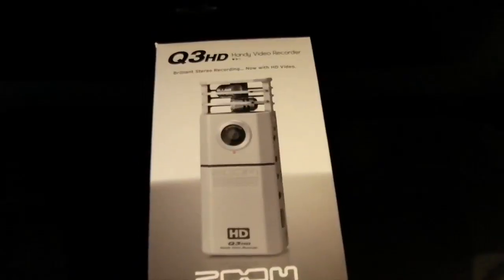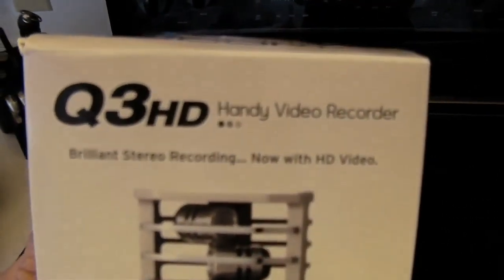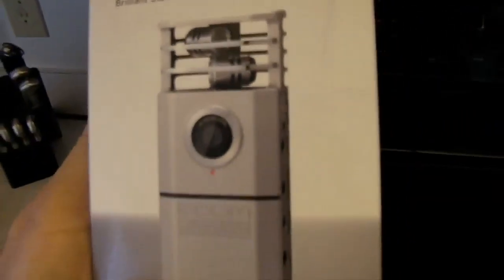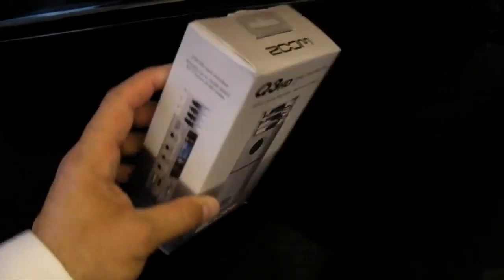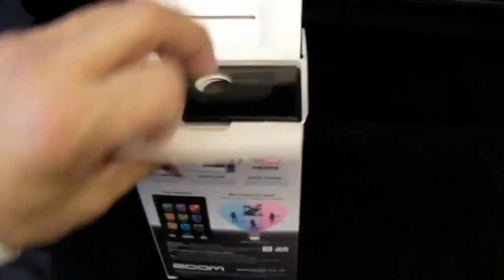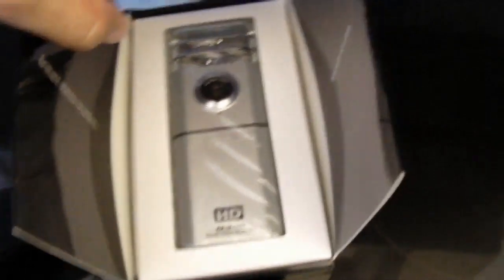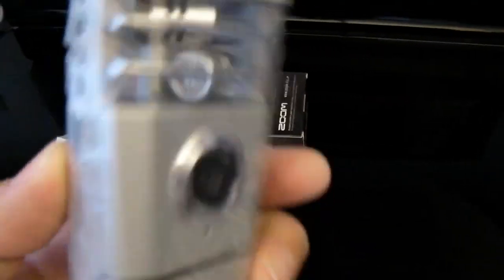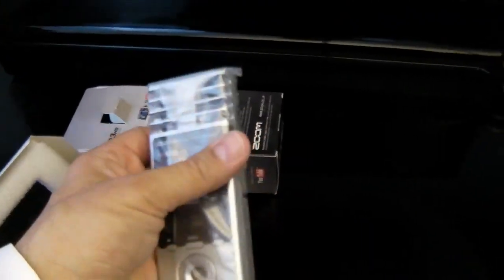Unboxing : Zoom Q3HD Video Camera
http:/ READ ME FIRST: A terrible unboxing video of the new Zoom Q3HD video camera -- decent HD video with excellent audio.  Sample audio footage is included in this video.

Alfred